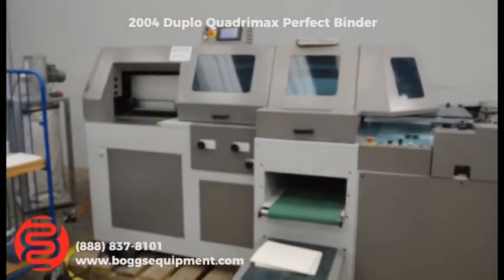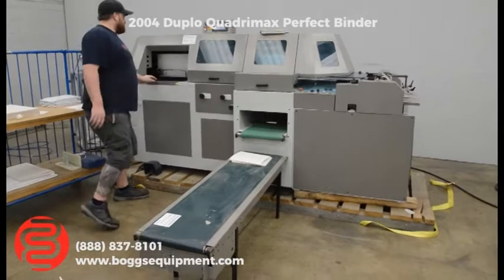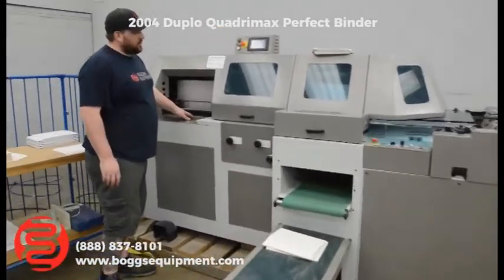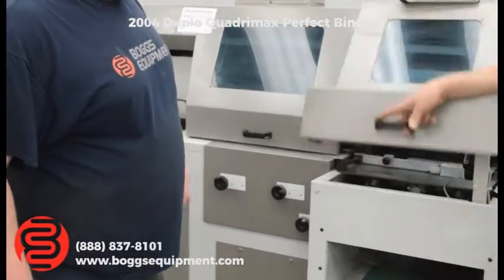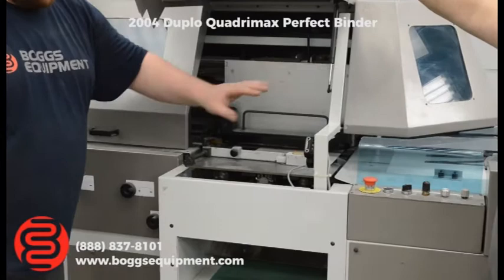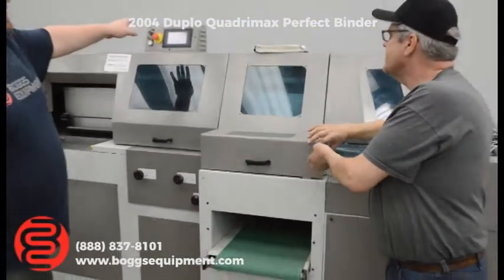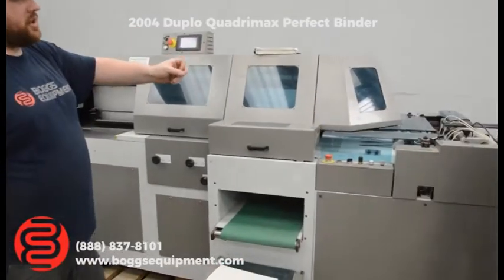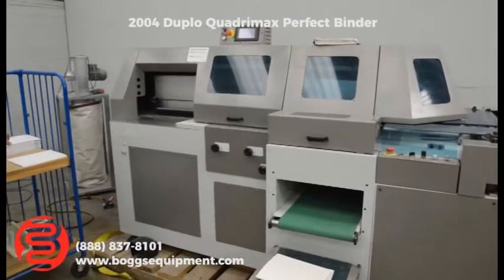2004 Duplo Quadrimax Perfect Binder